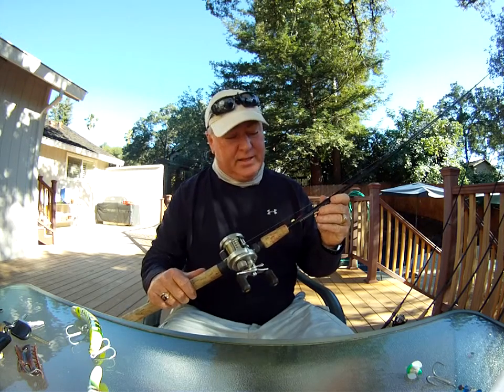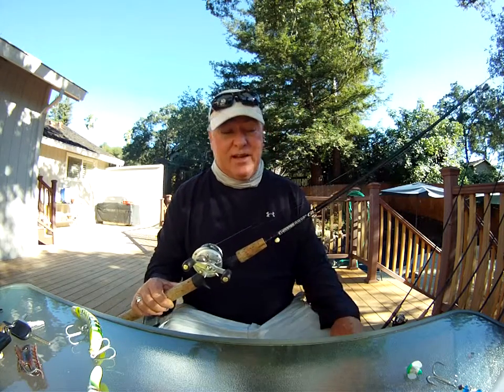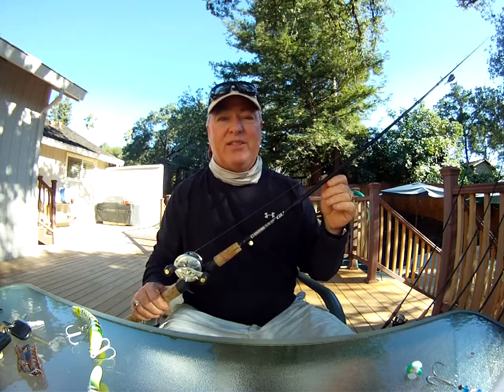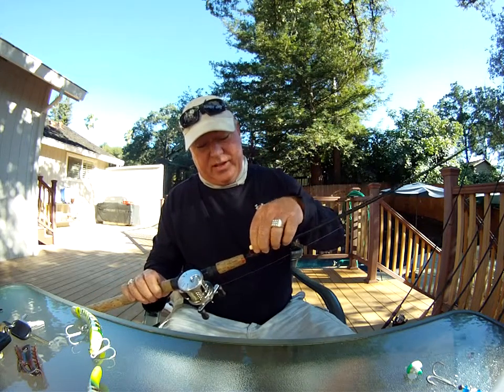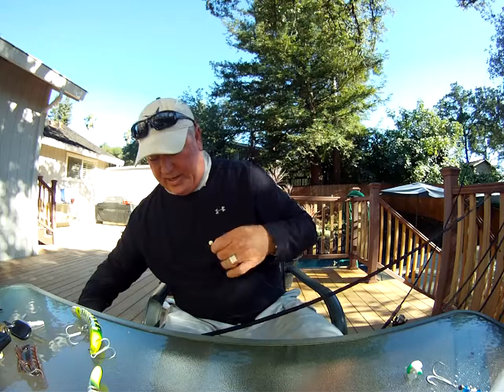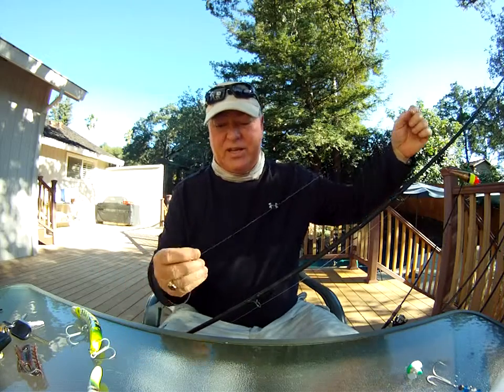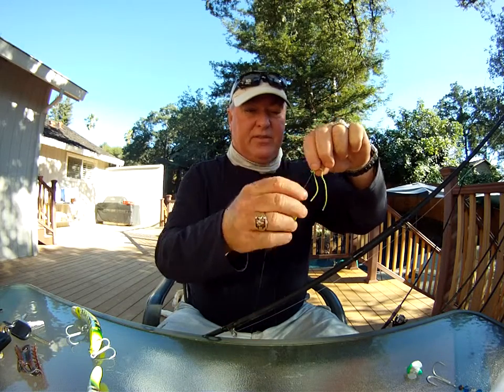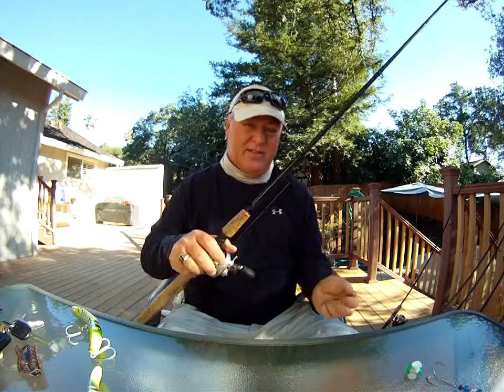How to rig for Float fishing.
Float fishing (the perfect presentation) for many reasons
Floating bait for Salmon and Steelhead